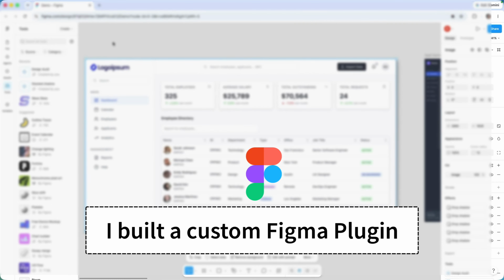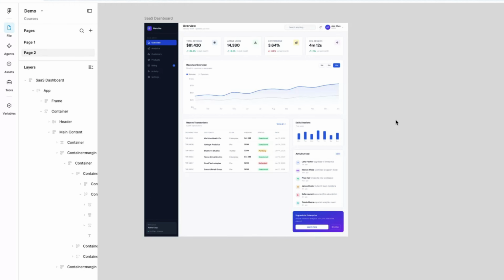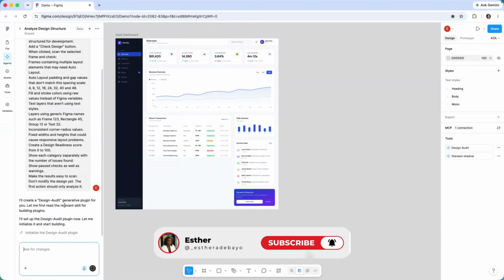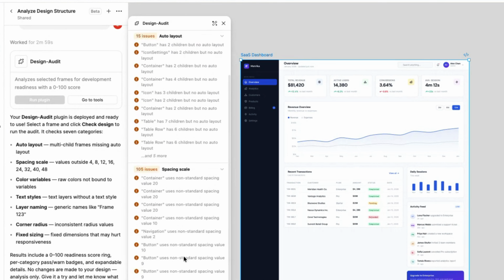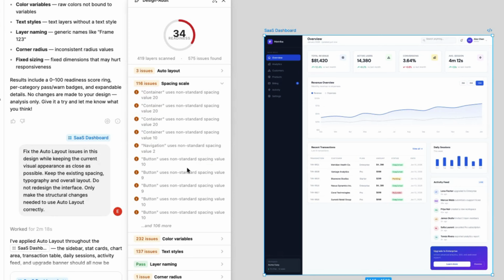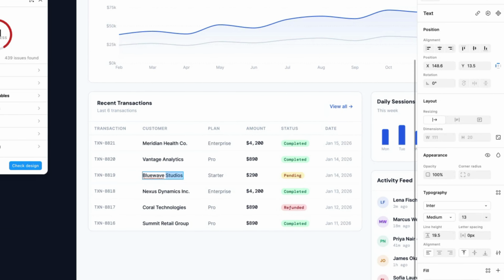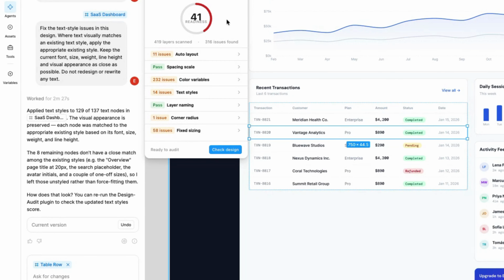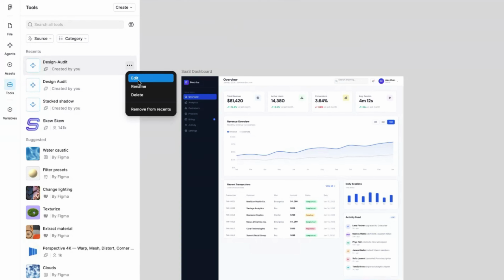I Built a Custom Figma Plugin That Finds Everything Wrong With Your Design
Build your own custom Figma plugin using Figma’s AI Agent. In this video, I show you how I created Design Audit, a Figma plugin that scans an entire design, finds problems and gives it a Design Readiness score from 0–100.

We’ll build the plugin with Figma Agent, test it on real Figma designs, and take one design from 26/100 to nearly 100/100. Design Audit checks common Figma problems including Auto Layout, inconsistent spacing, color variables, text styles, layer naming, corner radius and fixed dimensions that could cause problems when turning a Figma design into code.

I’ll also show you how I use the Figma AI Agent to fix the issues the plugin finds without changing the visual appearance of the design. We’ll clean up Auto Layout, fix the spacing scale,  improve text styles and run the audit again to see whether the score improves.

The bigger idea here isn't just Design Audit. You can use this same workflow to create your own Figma plugins with AI for repetitive tasks in your design workflow, whether you want to build an accessibility checker, layer renaming plugin, design system checker, responsive design checker or your own completely custom Figma tool.

This is especially useful if your workflow goes from Figma to code. A cleaner, better-structured Figma file can be handed off to a developer or used with tools like Figma MCP and Claude Code as part of an AI-powered design-to-development workflow.

If you've been looking for how to build a Figma plugin, how to create a custom Figma plugin with AI, how to use Figma Agent, or how to prepare Figma designs for development, this walkthrough takes you through the full process from idea to working plugin.